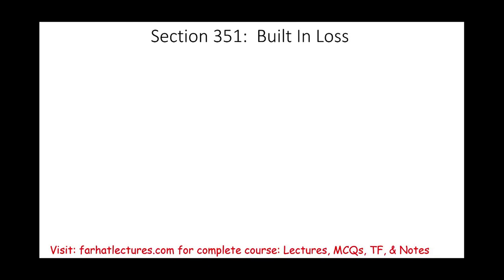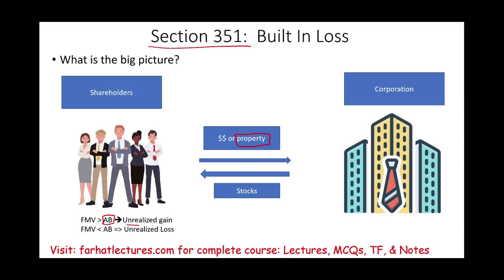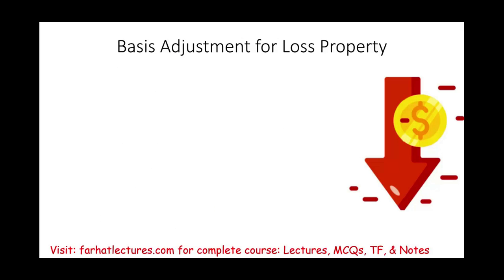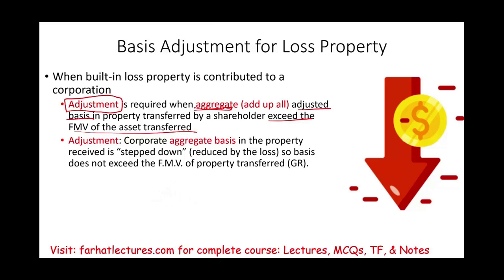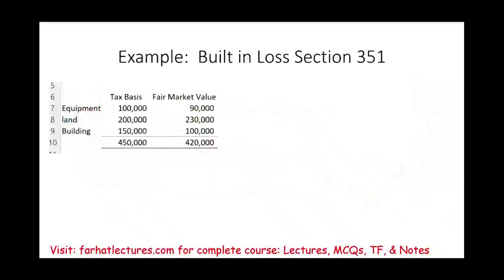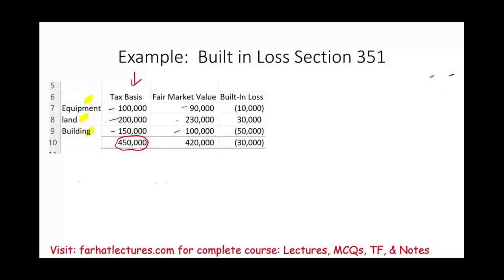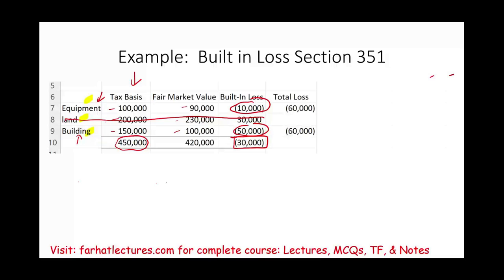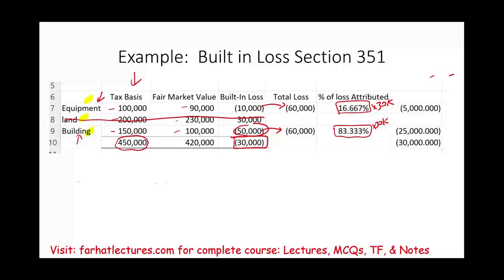Section 351: Built In Loss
In this video, I discuss built in loss when it comes to section 351 section.